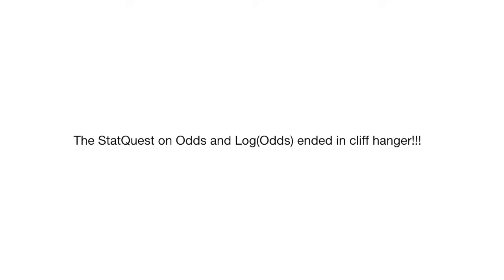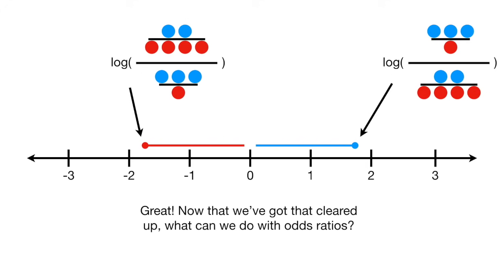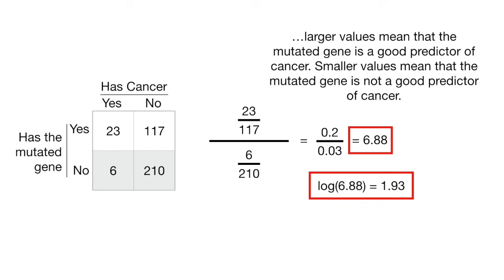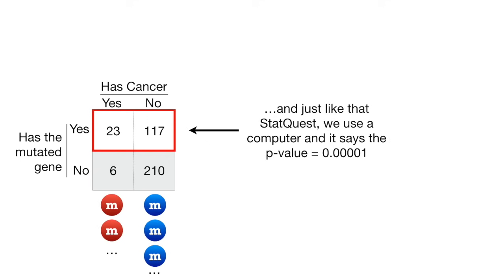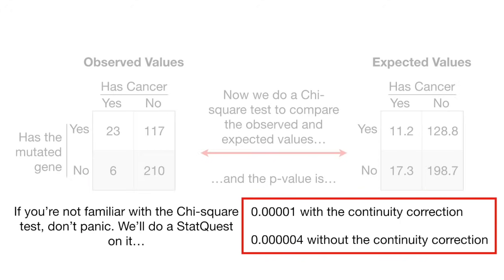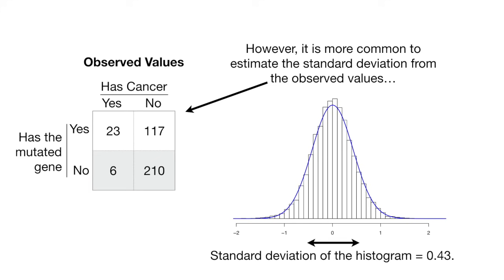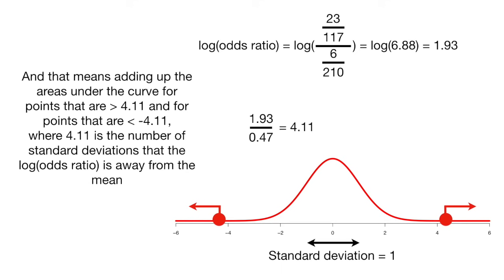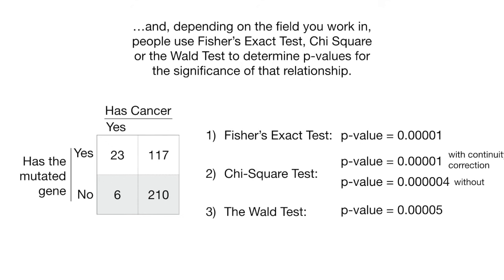Odds Ratios and Log(Odds Ratios), Clearly Explained!!!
Odds Ratios and Log(Odds Ratios) are like R-Squared - they describe a relationship between two things. And just like R-Squared, you need to determine if this relationship is statistically significant. This StatQuest goes over all these details so that you are ready for any odds ratio and log(odds ratio) situation that you might get yourself into!!!

This StatQuest builds on the concepts covered in...

...or...

0:00 Awesome song and introduction
1:23 Odds Ratio = Ratio of Odds
1:46 Log(odds ratio)
2:43 The Odds Ratio and Log(odds ratio) in action
5:05 3 tests to determine significance
6:05 Fisher's Exact Test
7:05 Chi-square Test
9:27 The Wald Test
14:03 Final thoughts on tests of significance
15:07 Summary

Corrections:
8:53 I meant to say "the remaining 198.7 people without the mutated gene".
14:27 I correctly wrote "If the tests worked as expected, 5% should have p-values less than 0.05". That is correct. However, when recording the voiceover, I said "5% should have p-values less than 0.5", which is not correct.